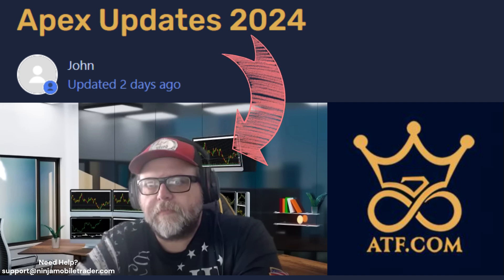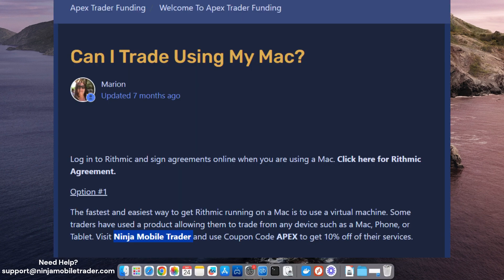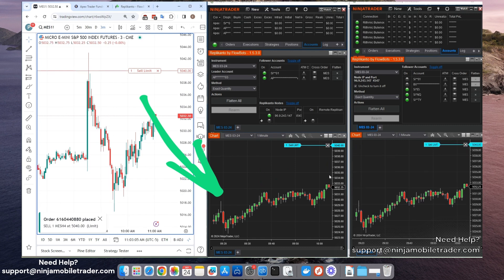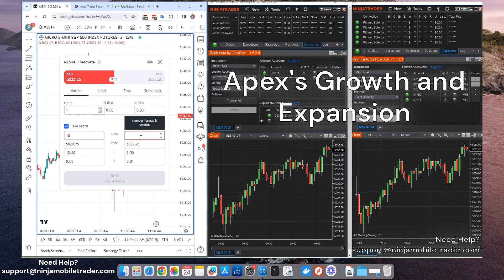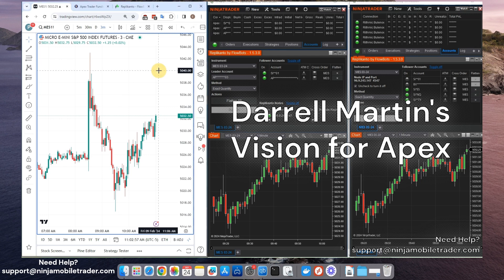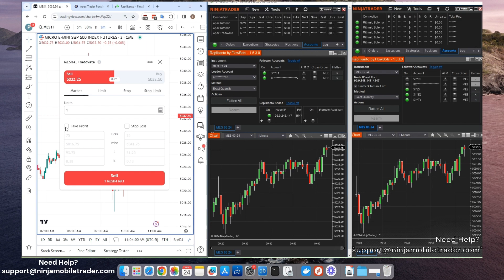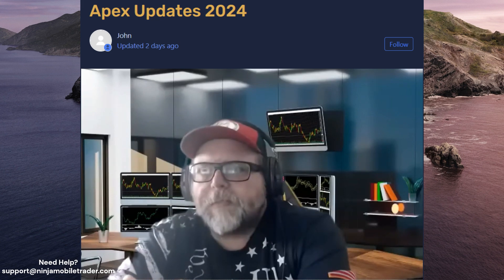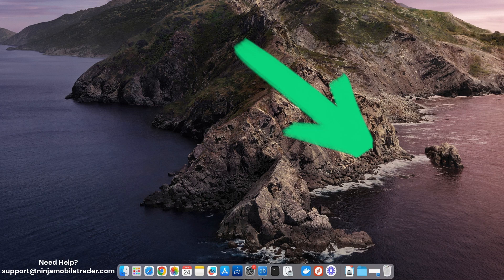Apex Trader Funding 2024 UPDATE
Watch until the end for the CEO recommended trading psychology book used by hedge funds. This is the 2024 Apex Trader Fuding update from CEO Darrell Martin on new payout rules and what's coming in the months ahead.

Apex recommends using for faster order fills, backup, and for trading with Mac.